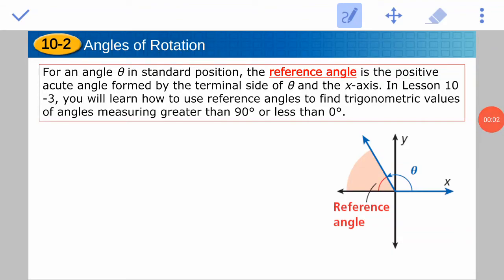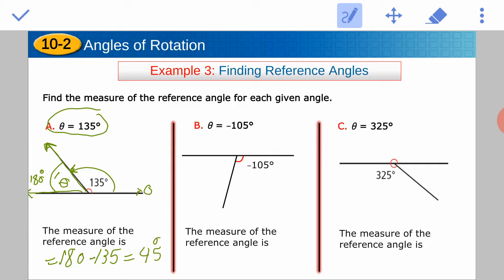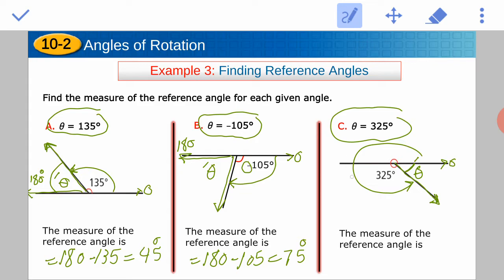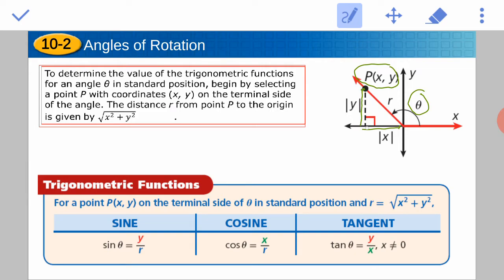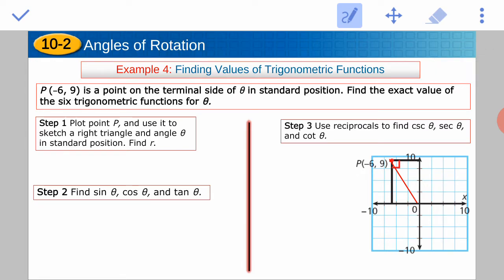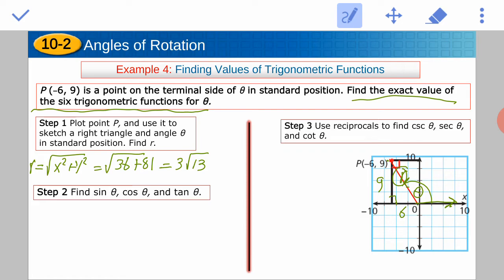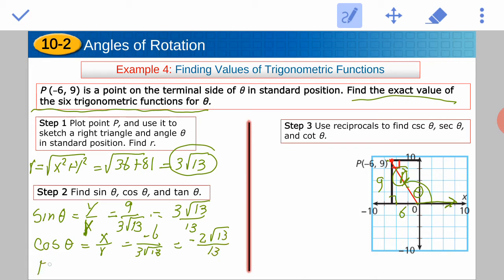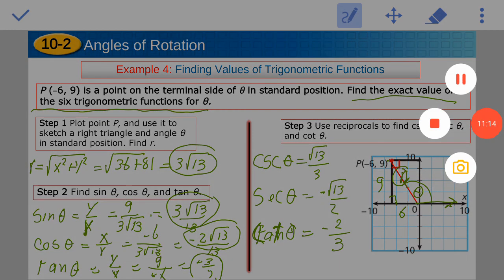10-2 Angles of Rotation (Part II)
Examples 3 and 4 of section 10-2 for Algebra II students.